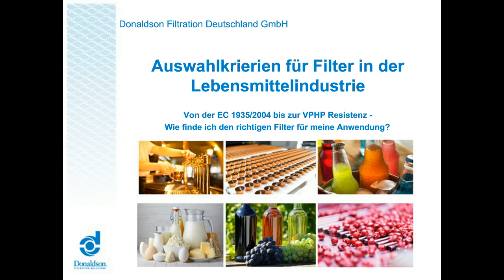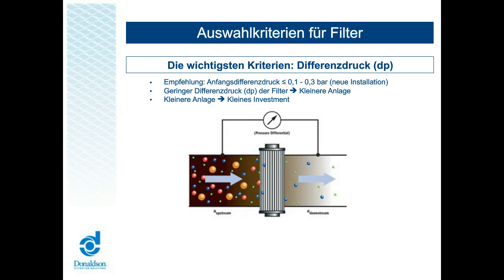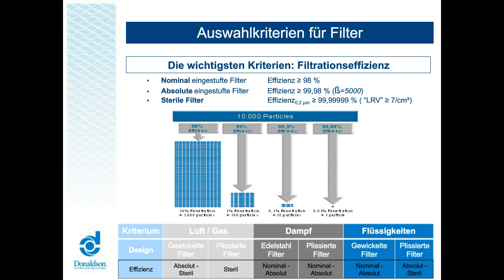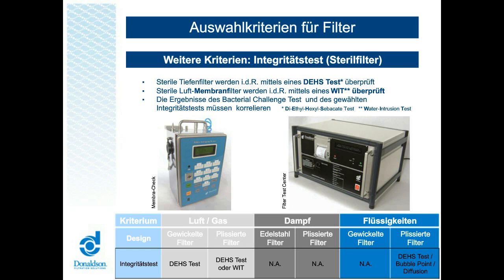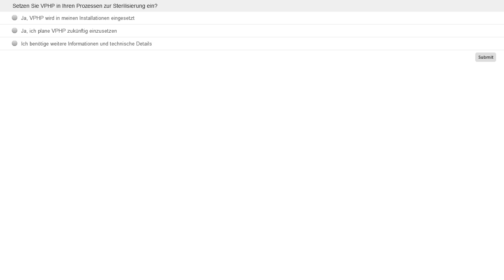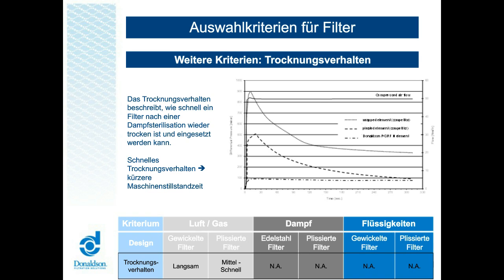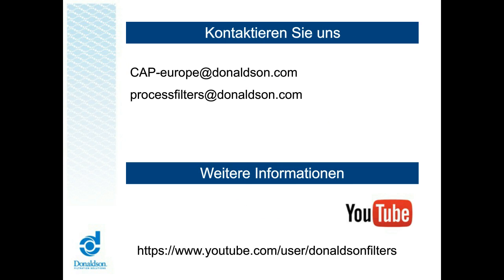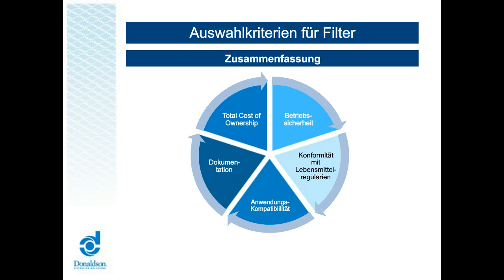Auswahlkriterien für Filter in der Lebensmittel- und Getränkeindustrie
Wir informieren in diesem Webinar über die EC 1935/2004 Verordnung bis hin zur VPHP Resistenz – Wir beantworten die Fragen, wie finde ich den richtigen Flüssigkeits-, Steril- oder Dampffilter für meine Anwendung und worauf muss ich als Anwender achten?